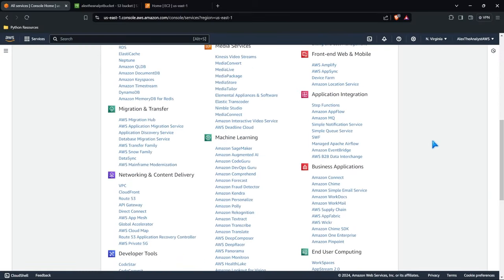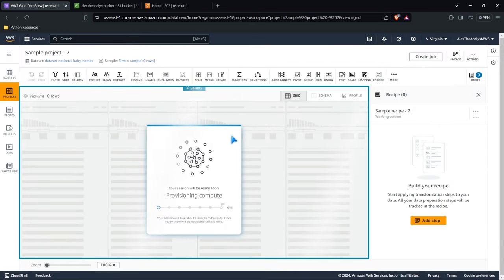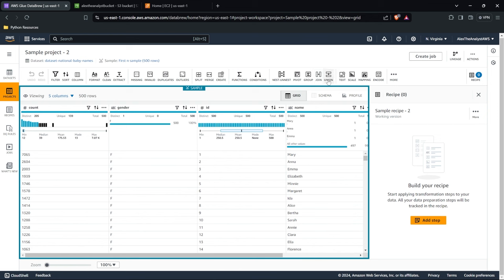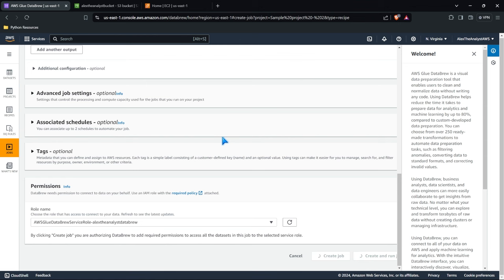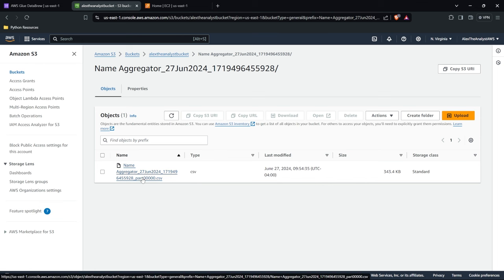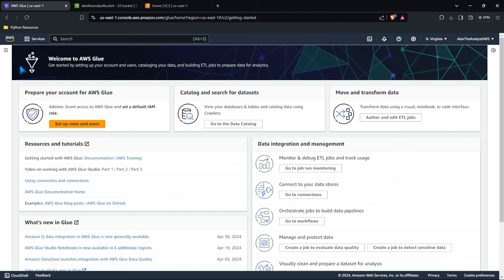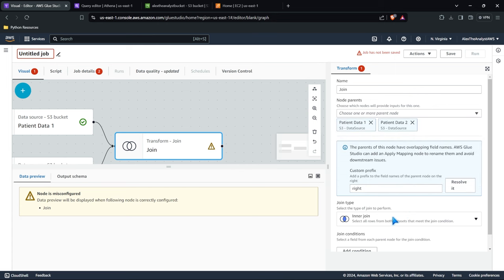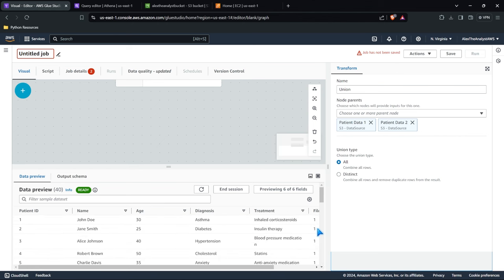AWS Glue DataBrew and Glue | AWS Essentials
In this AWS lesson we are going to be taking a look at AWS Glue and Glue DataBrew!